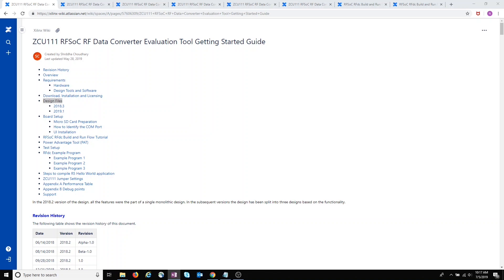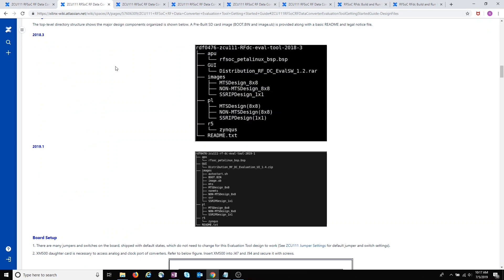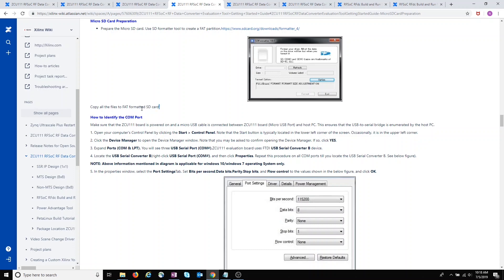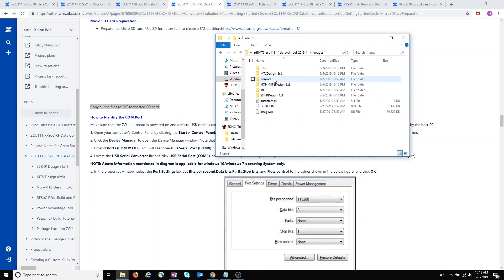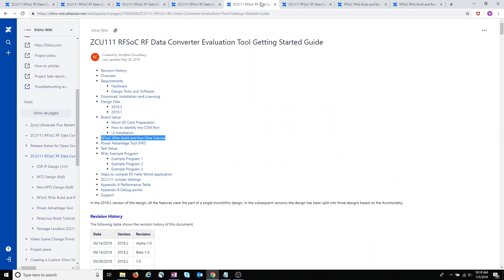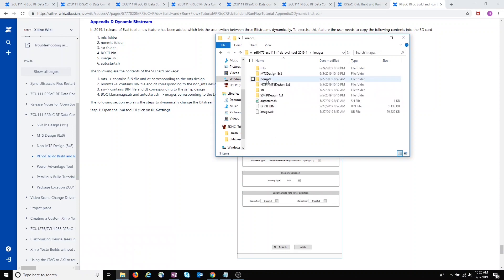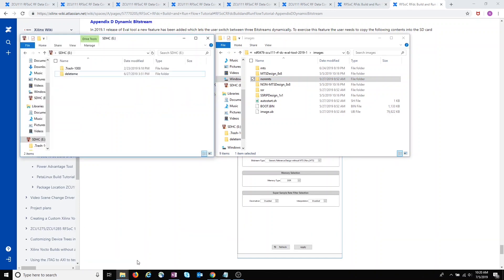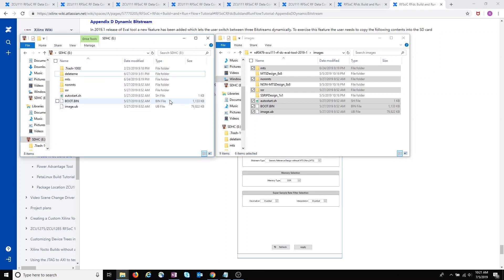ZCU111 2019.1 RFSoC RF Data Converter Eval Tool Video 4: Populating the MicroSD card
This fourth video in my ZCU111 RFSoC RF Data Converter Eval Tool mini-series looks at populating the SD card for the ZCU111 to run the Eval Tool.  It's more confusing in 2019.1 because of a new dynamic bitstream loading feature, and (at the time of this recording) it wasn't obvious what exactly to copy to the MicroSD card.

After watching all 5 videos in my Eval Tool mini-series, I recommend that you check out the video "RFSoC Initial Set Up" by Adiuvo Engineering & Training. I used the same filters in my setup as Adam does in that video. I would consider my series a "prequel" to Adam's initial setup video.

[I have the ZCU111 on loan from Xilinx for a few months and will be making some videos about it, with the goal of providing an easy on-ramp for users, with step-by-step walkthroughs, tips, and pointers. Hopefully you find this series useful.]